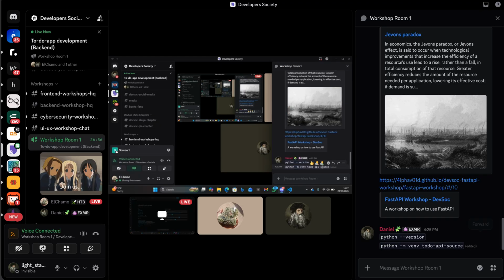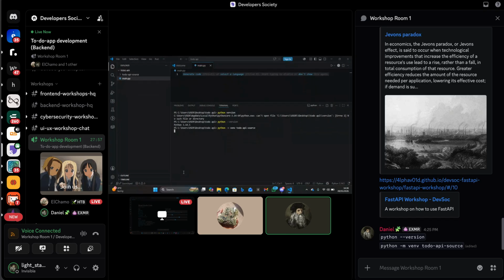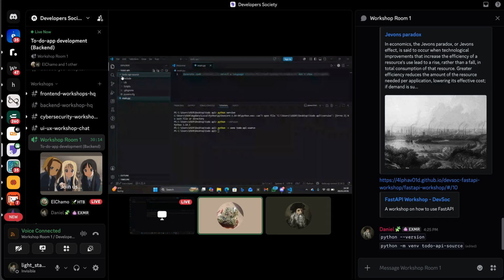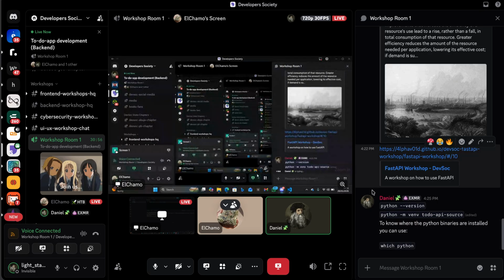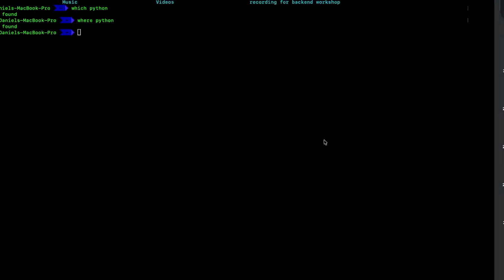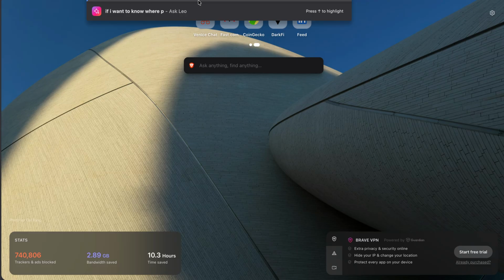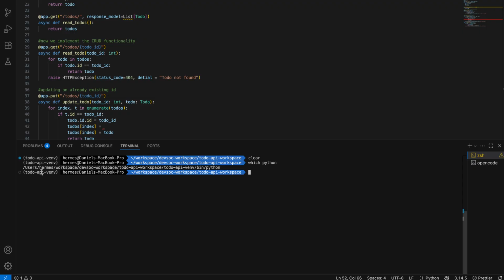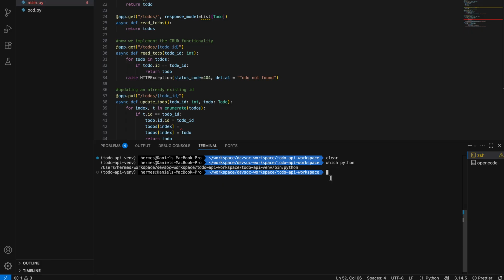TODO API WORKSHOP USING FASTAPI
We go through the basic implementation of a TODO api using FastAPI